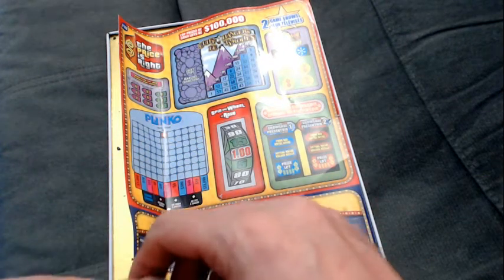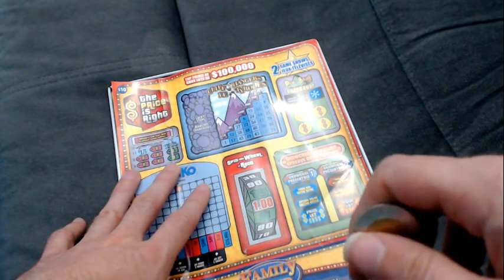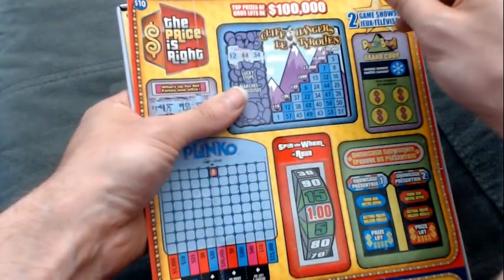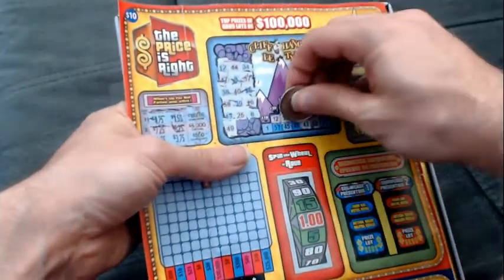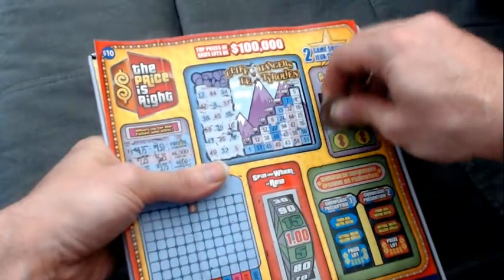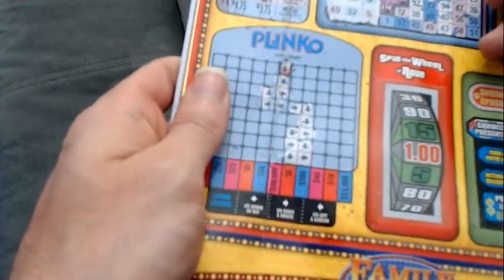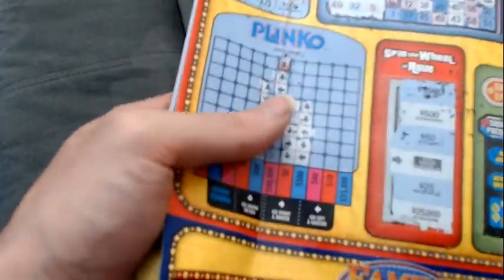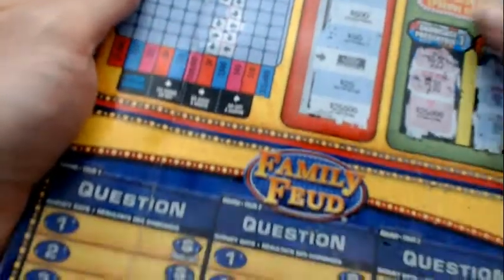Scratch Ticket Sunday - 2 Game Shows! Big Win!? OR CLICKBAIT!?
We have 2 Game Shows on Scratch Ticket Sunday today, we have the Price is Right, as well as Family Feud! Will we win big with top prizes of $100,000?